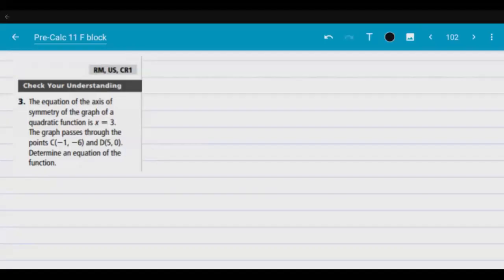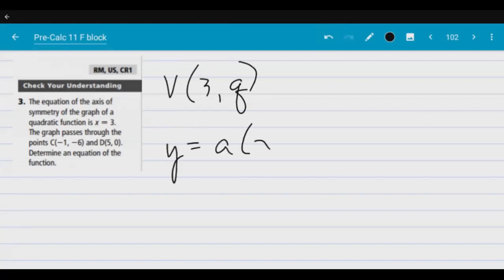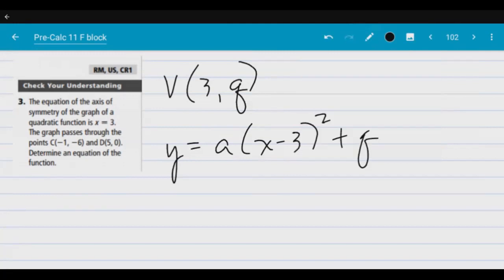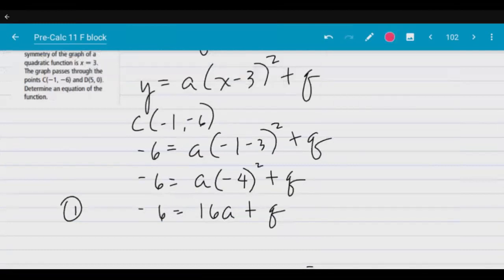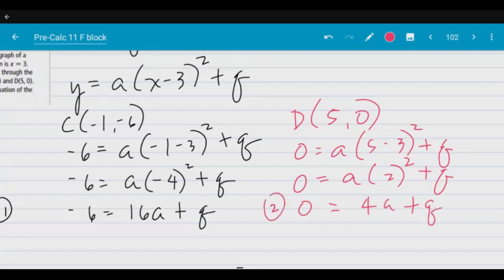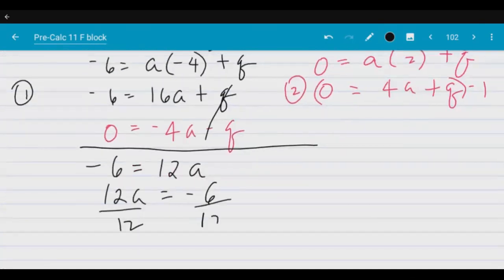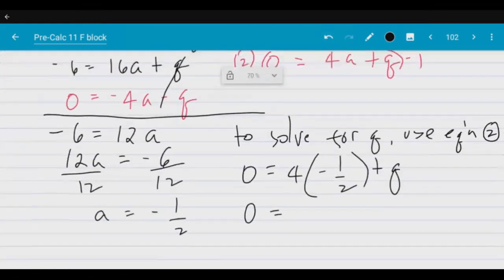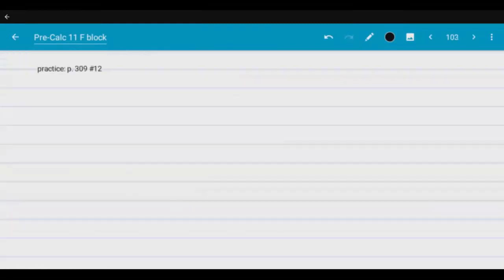Section 4.4 CYU #3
Determine the equation of a quadratic function given some characteristics of its graph.